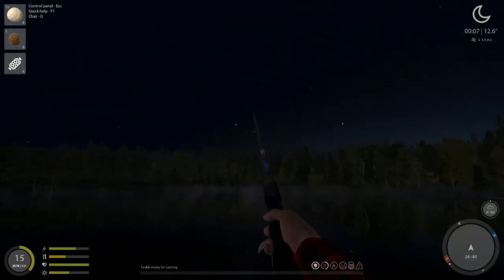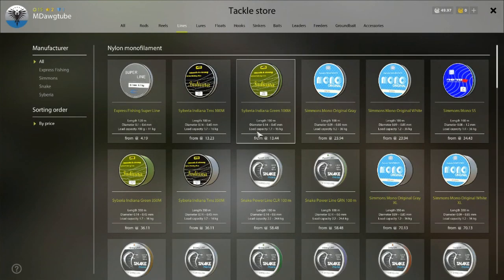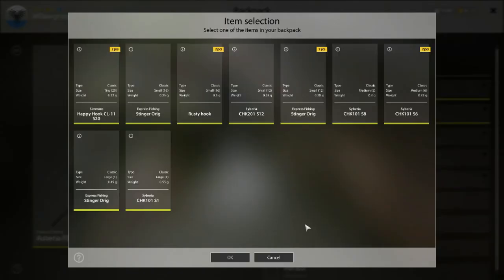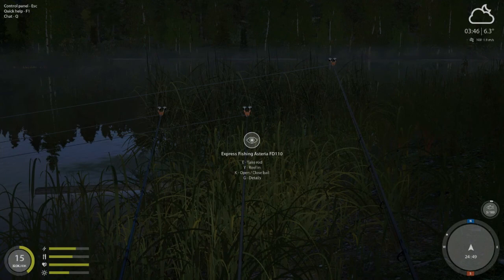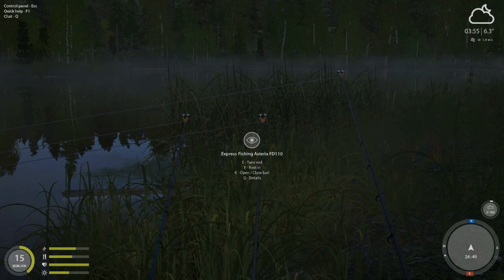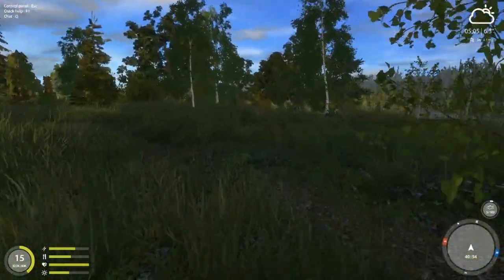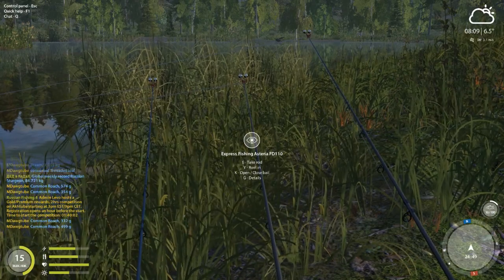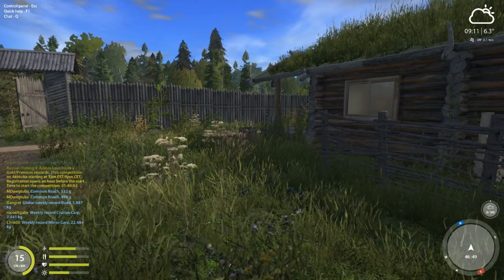(AUDIO LOUD) Russian Fishing 4 Beginner's Guide to RF4 Level 15 Quick bream session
Mic Levels were off on this one
bream at old burg